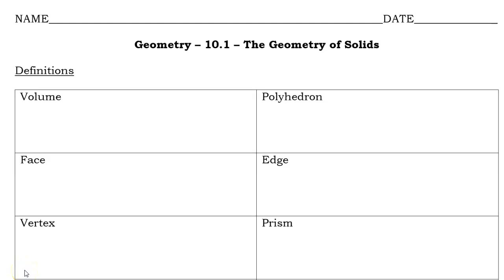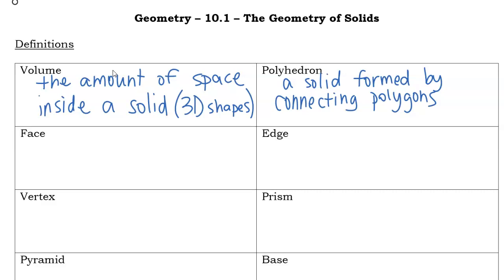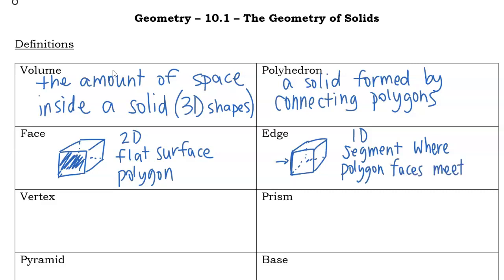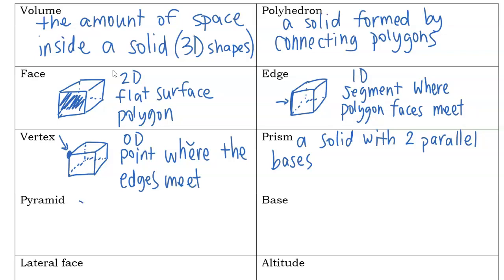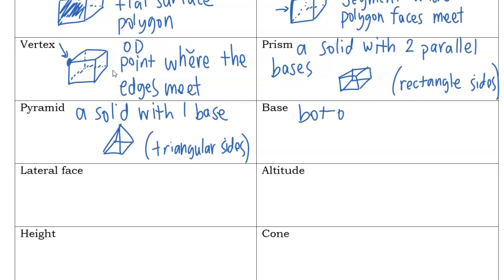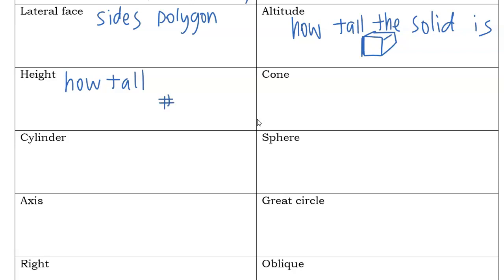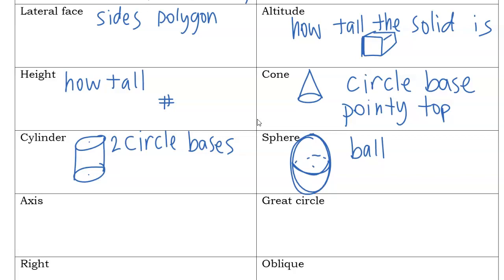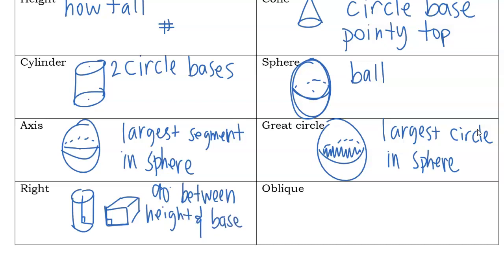Geometry - 10.1 - The Geometry of Solids